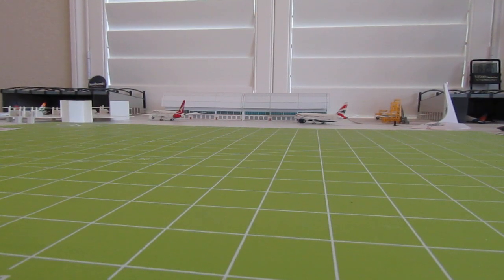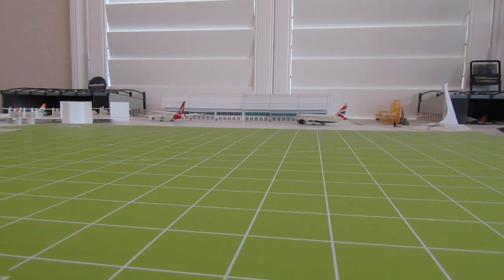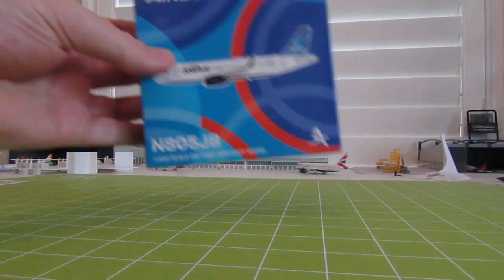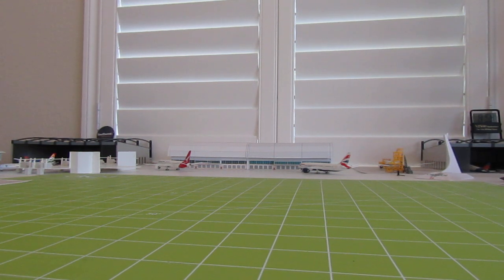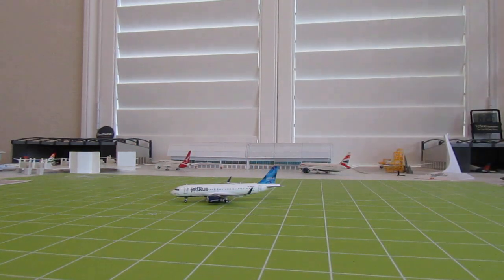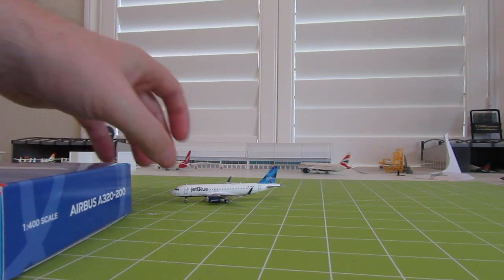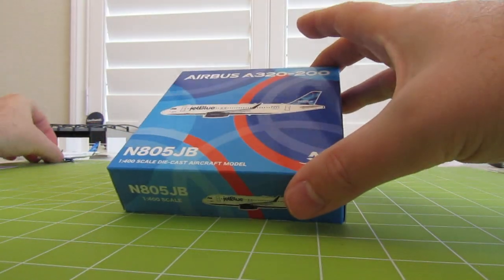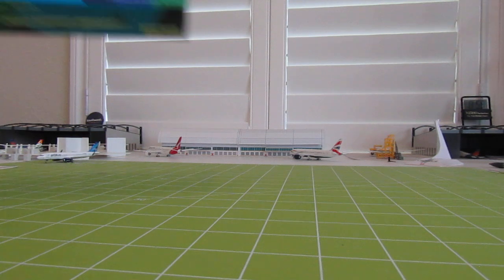Unboxing #14 Pt. 2: 2023 DFW Airliners International model reveal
I'm back with part 2 of our unveiling series of models that I bought at Airliners International held here at DFW airport.  This video features the jetBlue A320-200 and the A321-200 (the later was an Airliners International exclusive).  The A320 is a "Spotlight" tail with sharklets and the exclusive show model, A321-200, is another "Prism" tail.  The video also features Kalitta Air/DHL converted 767-300 and Qatar 787-9 which is the first Qatar in my collection.
Happy Collecting